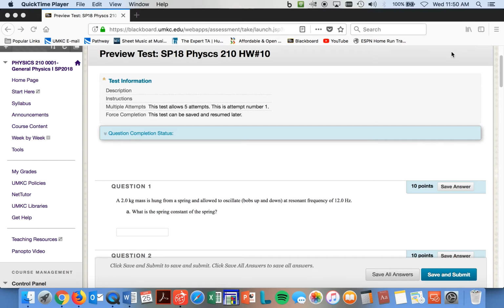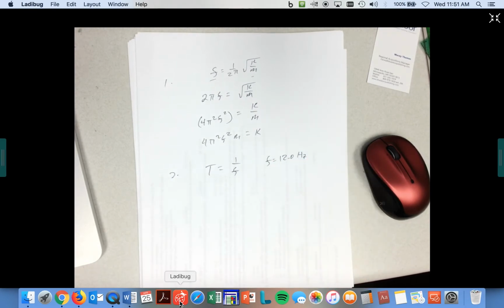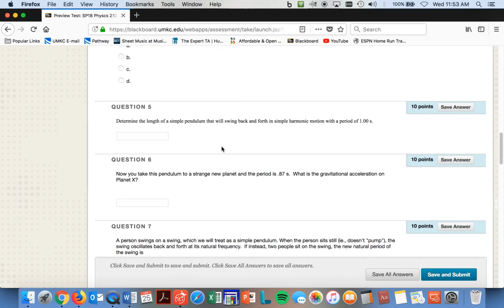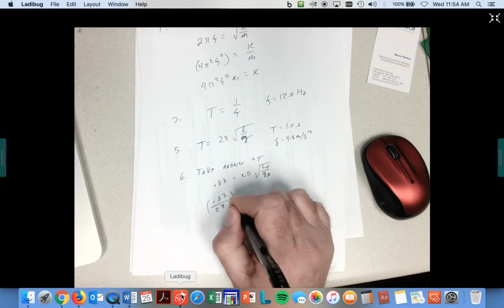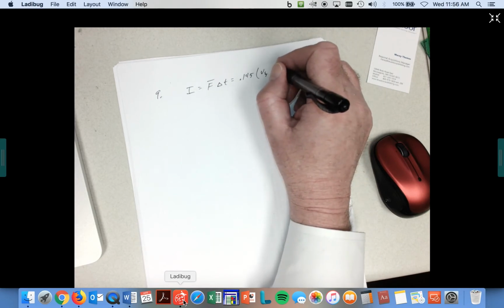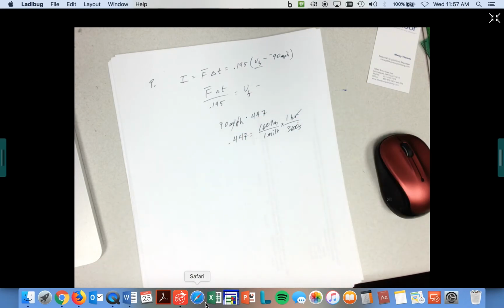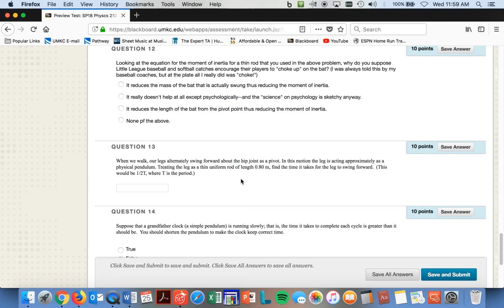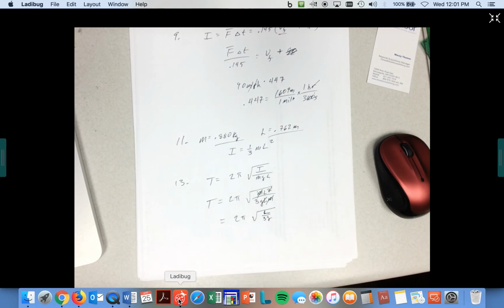SP18 Physics 210 HW#10